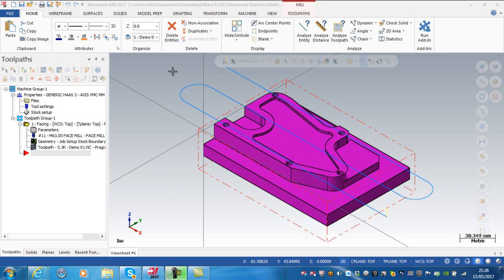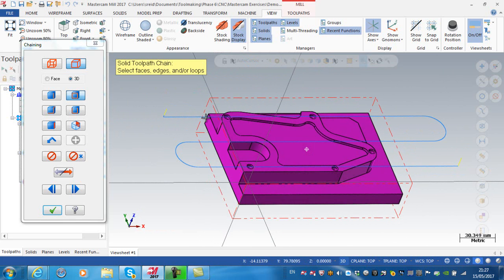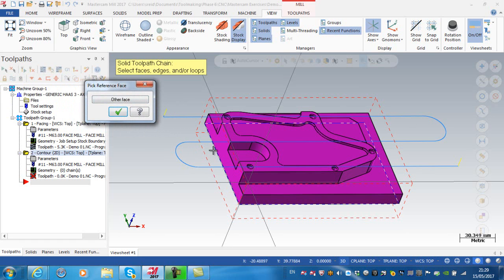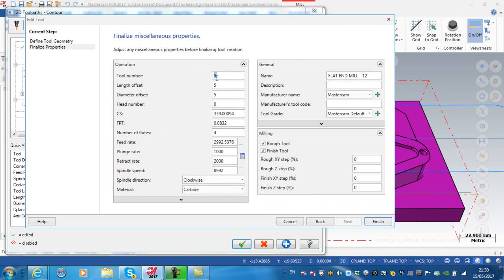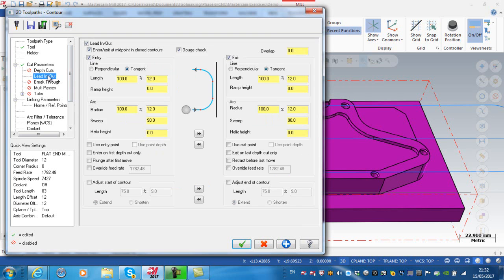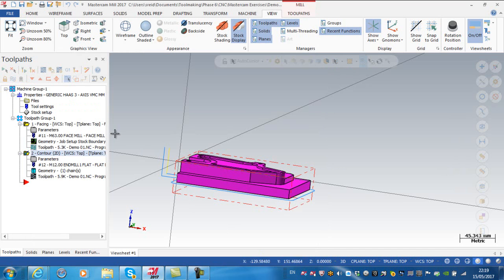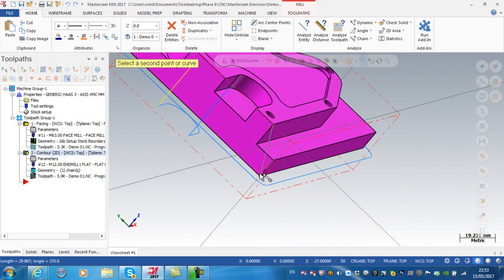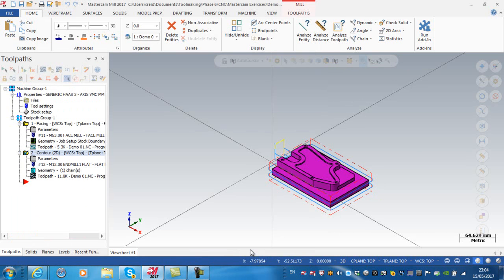Mastercam 2017 #24 - Solid Model - Rough Outer Contour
Topics covered include; Contour Toolpath, Chaining a Solid Model, single + Loop. BreakThrough & intro to collision detection